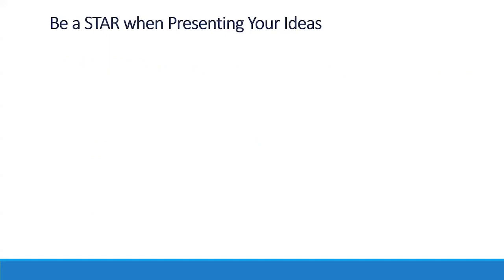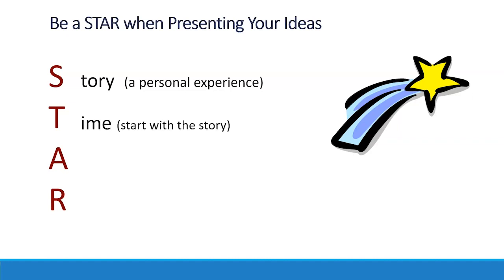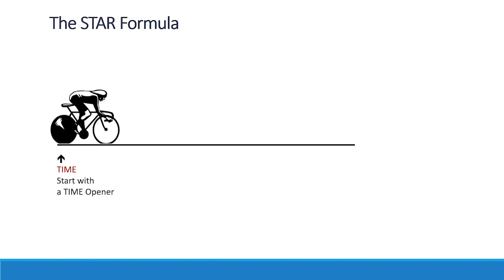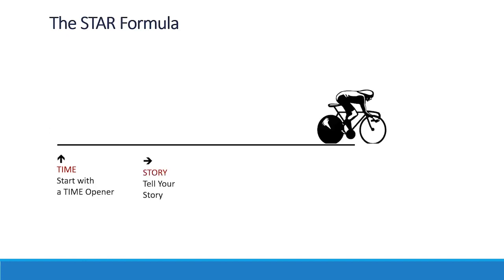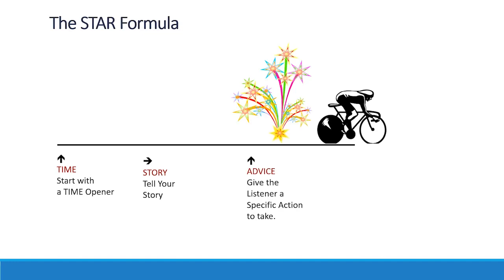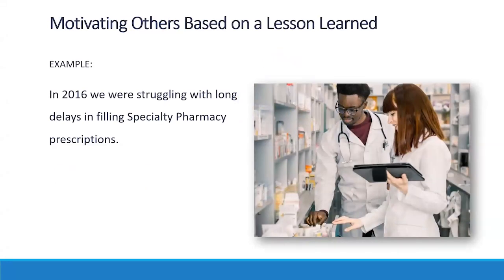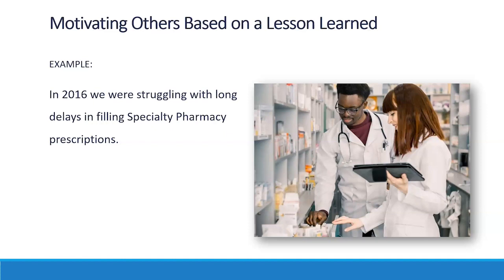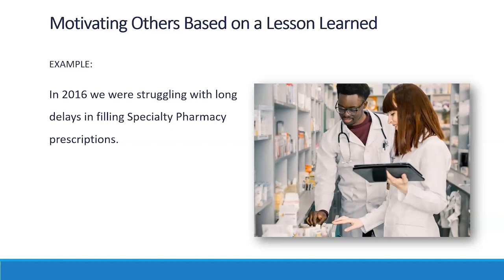1. Taking a Specific Action - Tips & Tricks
Presentation Tips and Tricks for Healthcare Professionals.
In this video, we share a simple technique to help motivate people to take a specific action, based on a lesson that you have learned. Use this technique when you need to get someone, or a group, to complete a specific task or action.